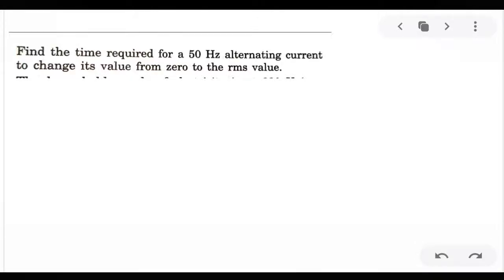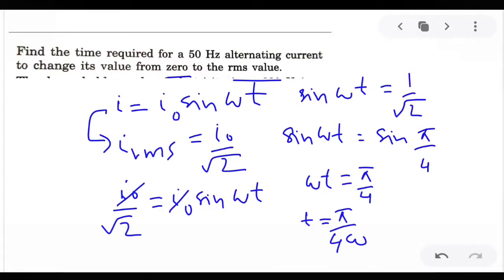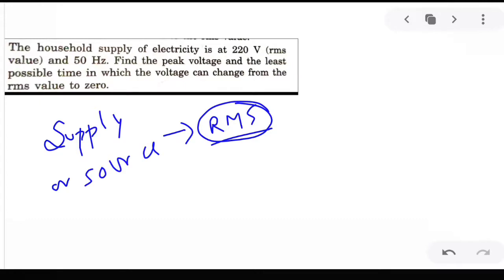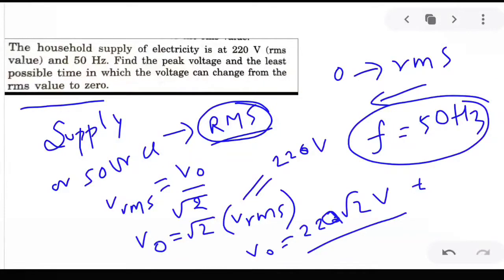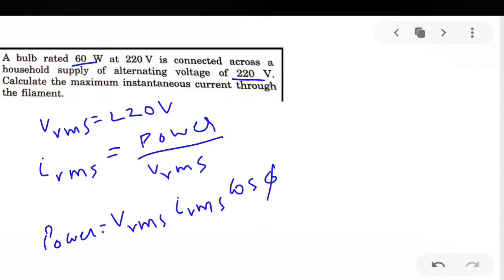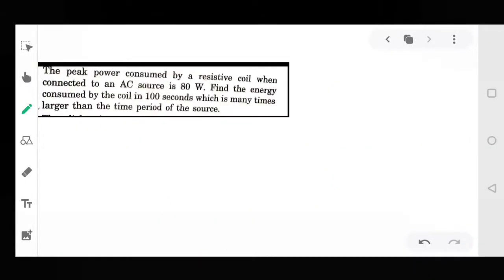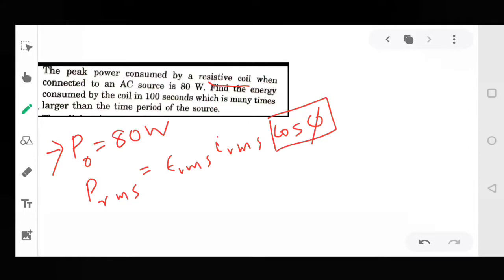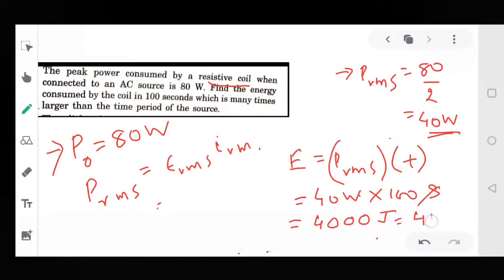Alternating Current 09 | Questions from Concepts of Physics | JEE / NEET 2021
Alternating Current

16. NCERT Exercise 7.24, 7.25
Link to download Moni Sir Ki Class App